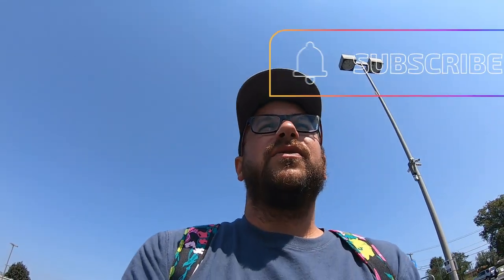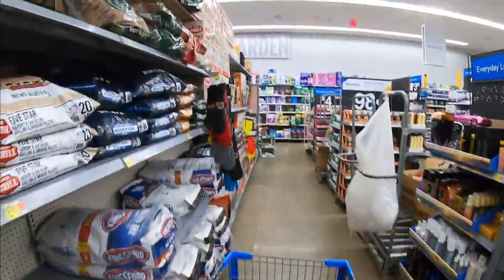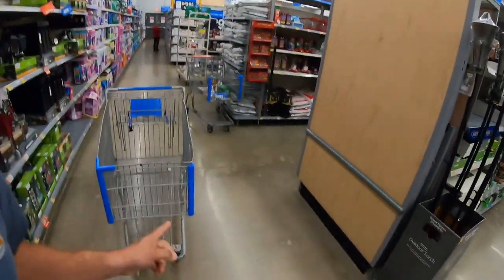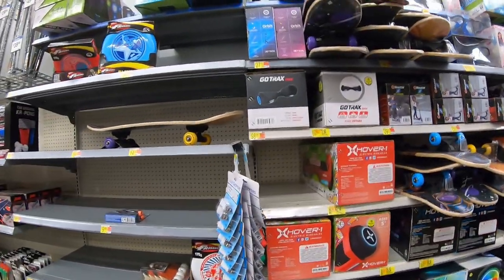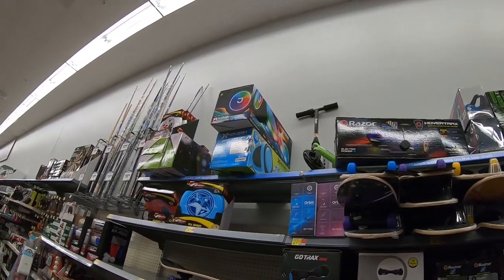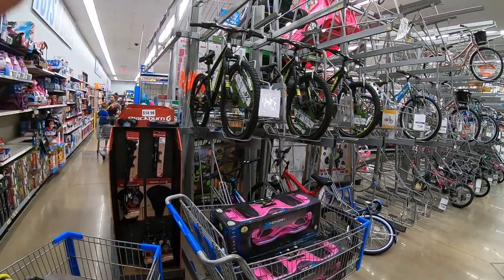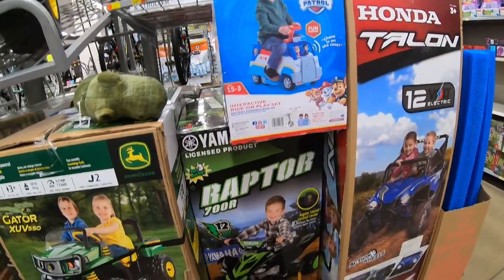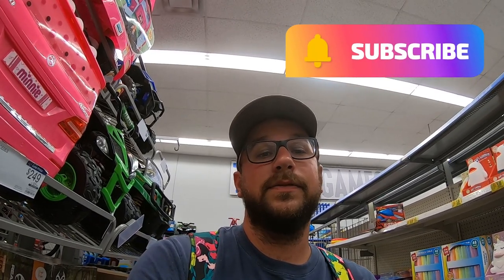This Store Is SOO Small But Can Profits Still Be FOUND....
In this video come with me as we go into Walmart and see what clearance items we can come out with. Take away some good visuals and go out to your Walmart as see if you can score too!

3 Inch Tape Dispenser
3 Inch Tape

SOCIAL MEDIA

If you would like to send me some mail. Please send here